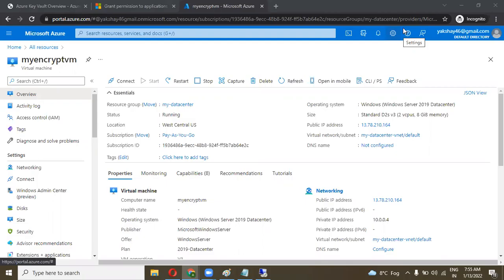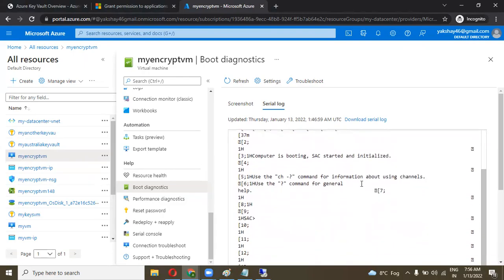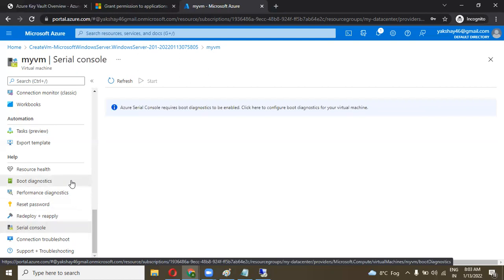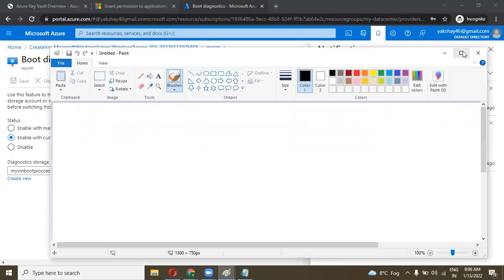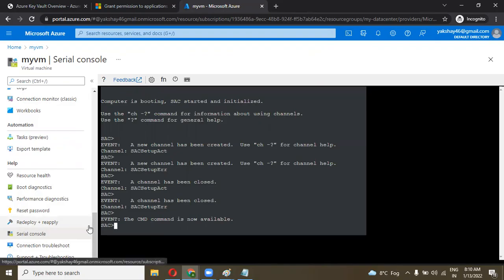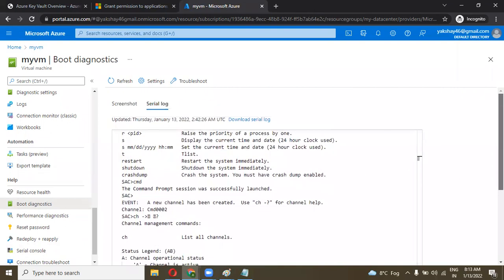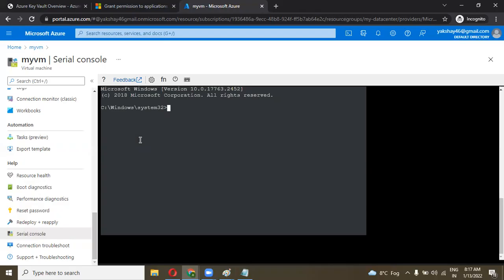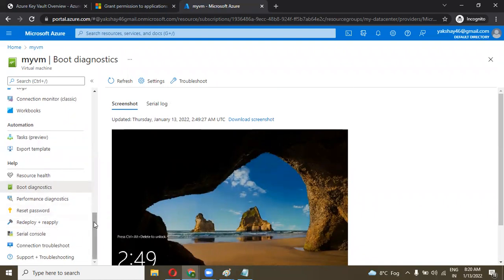Azure VM Boot Diagnostic & Serial Console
Hello Friends In this session We will learn
1. What is Boot Diagnostic
2. Serial console
3. Why we require it
4. How can we enable it
5. How can we see the logs in serial console
6. How to see the screenshot in Boot Diagnostic

Boot diagnostics is a debugging feature for Azure virtual machines (VM) that allows diagnosis of VM boot failures. Boot diagnostics enables a user to observe the state of their VM as it is booting up by collecting serial log information and screenshots.